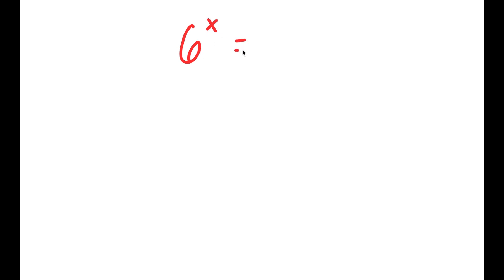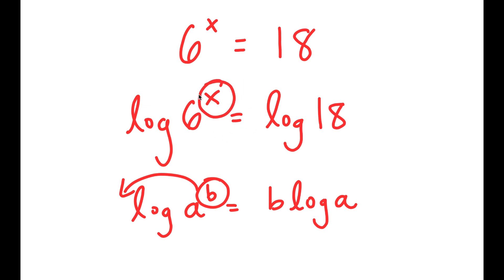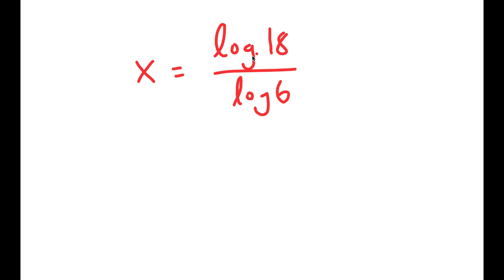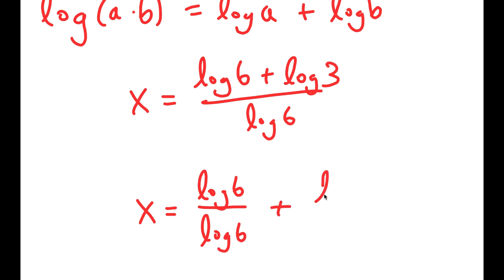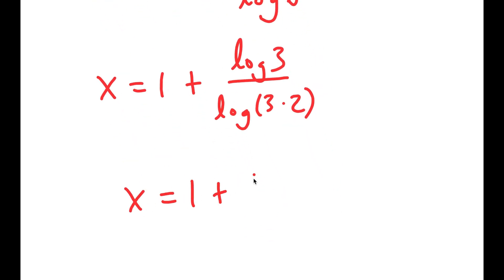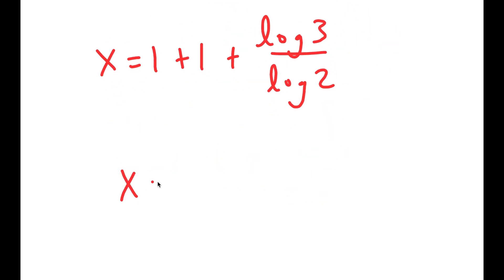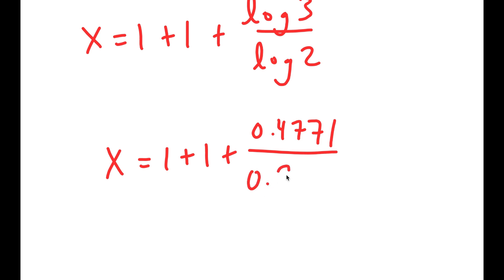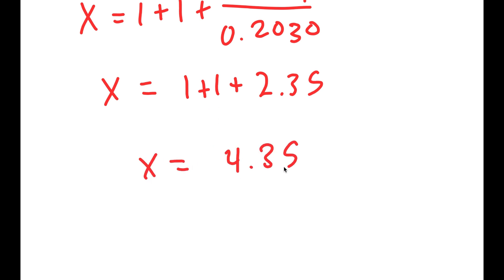A Nice Math Olympiad Algebra Problem | How to solve!!